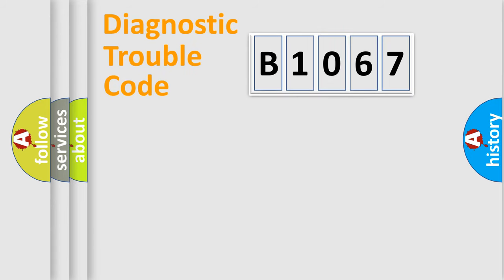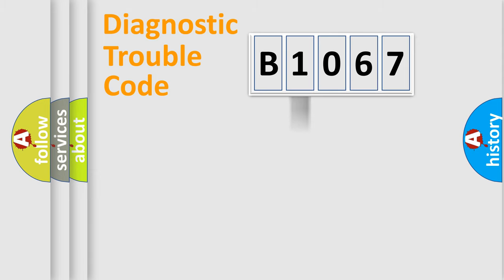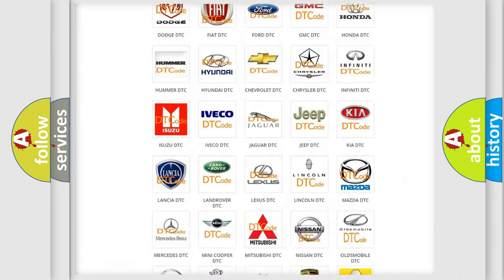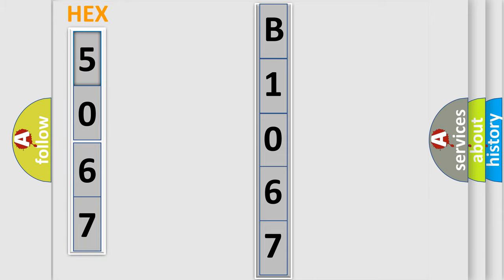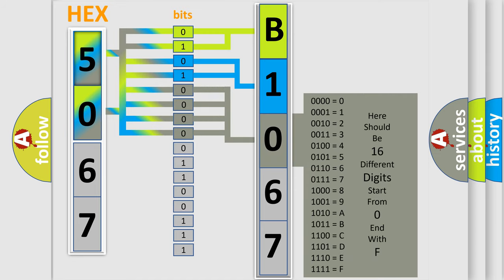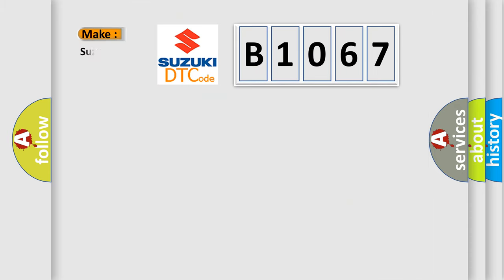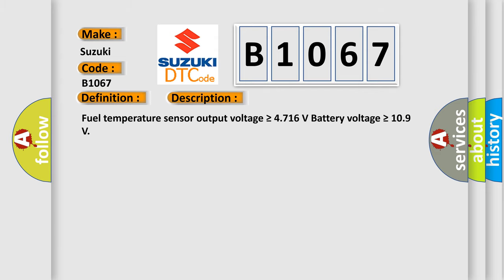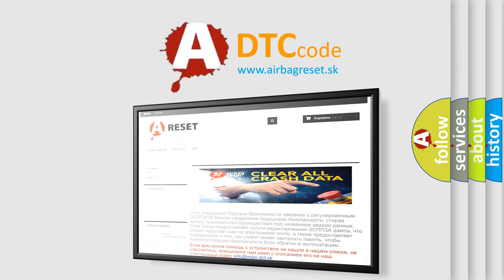DTC Suzuki B1067 Short Explanation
Contents:
0:21 Basic DTC analysis according to OBD2 protocol standard.
1:48 Insight into programming
2:58 A diagnostically understandable description of the Diagnostic Trouble Code
3:05 Basic error definition

Make:
Suzuki
Code:
B1067
Definition:
Fuel Temperature Sensor "A" Circuit High Input
Description:
Fuel temperature sensor output voltage ≥ 4.716 V Battery voltage ≥ 10.9 V
Cause:
Temporary connector contact failurePoor contact between the ECM and fuel temperature sensor connectors.Wiring harness between ECM and fuel temperature sensor needs repair.Defective fuel temperature sensor.